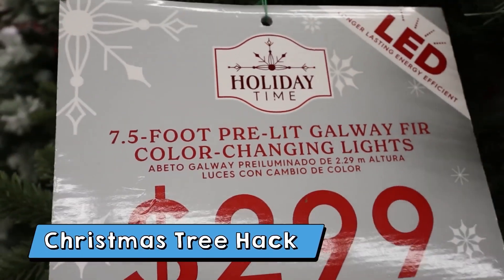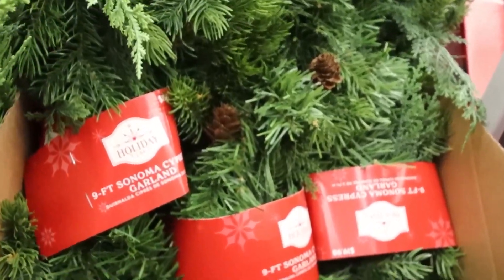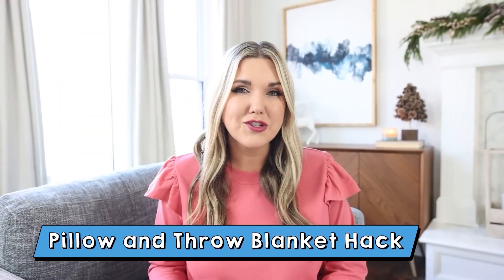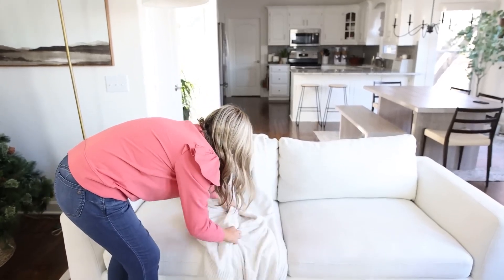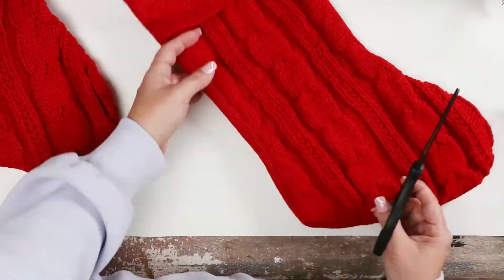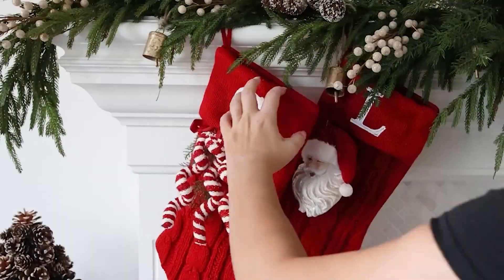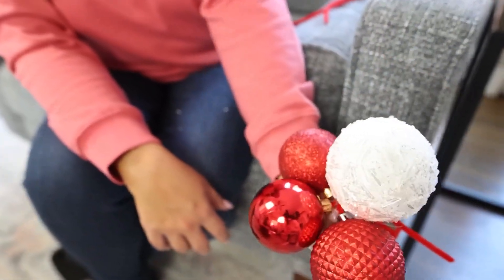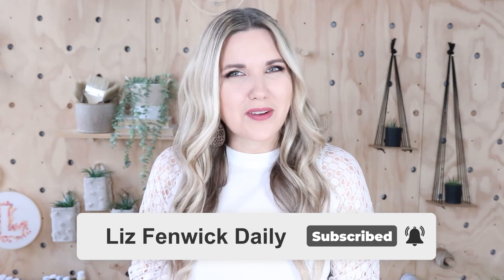Easy Hacks for the Holiday